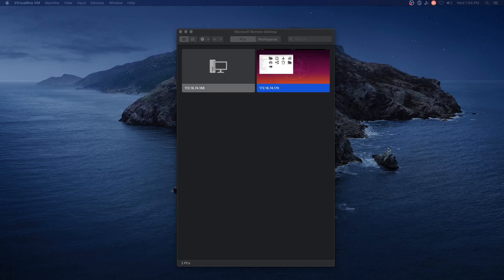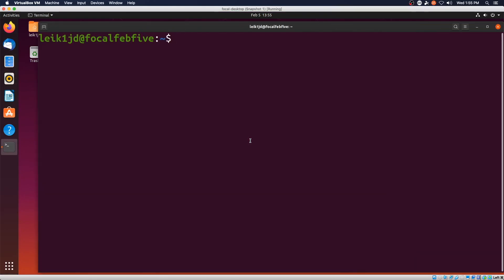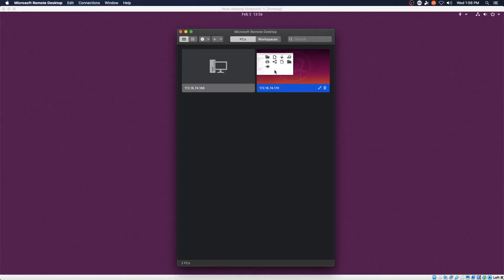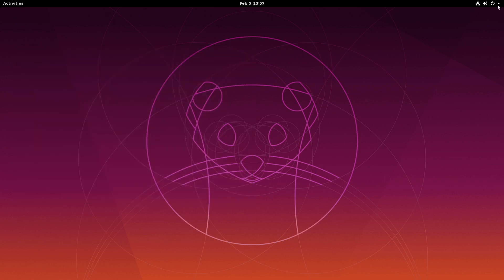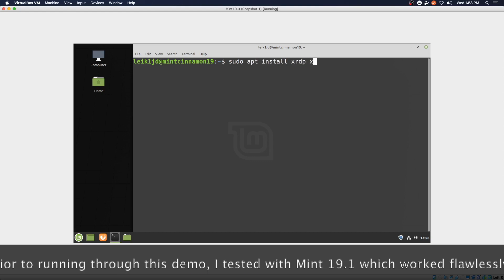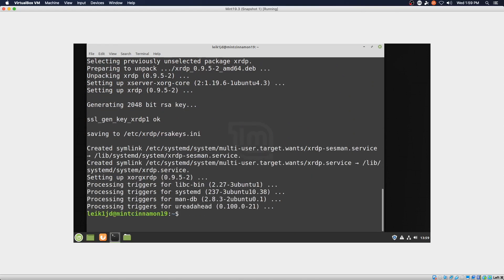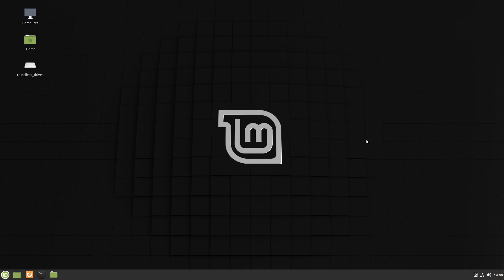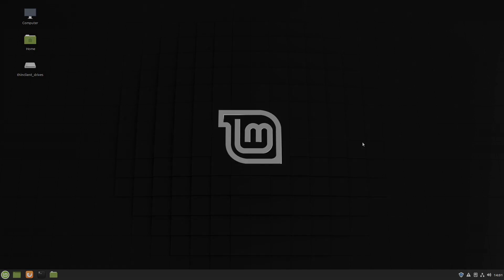Connecting to Mint 19.3 and Ubuntu 20.04 using Remote Desktop Protocol (RDP) | Practical IT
Episode 187. Testing out XRDP in 2020. We are using Linux Mint 19.3 and Ubuntu 20.04 Focal Fosa (daily preview from 1/5/2020).

ATTENTION MINT 19.x USERS:

Replace the commands used in the video with the following:

sudo apt install xrdp xorgxrdp-hwe-18.04 -y

I have tested today (6/29/2020) with Mint 20 Cinnamon, and the original commands used in this video work flawlessly in the new version

NOTE: As you can see in the second half of the video, this is not working as well on Mint as it does on Ubuntu. I've tested on VMs of Mint 19.3, both Cinnamon and Mate versions and in each case the VirtualBox interface shows it being "stuck" on a black screen with a blinking cursor. You ARE able to login via RDP, but you cannot login directly through the VirtualBox interface.

I have NOT tested on physical hardware!

NOTICE: There are no guarantees expressed or implied that the procedure demonstrated in this video will work on YOUR system. It is HIGHLY recommended that you A) have a backup and B) have OpenSSH-server installed on your system PRIOR to trying these commands.